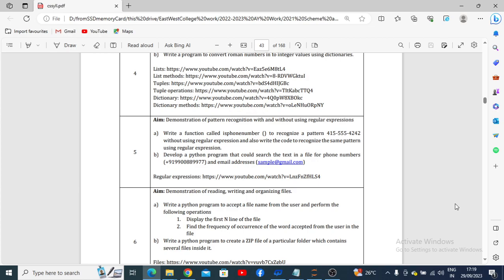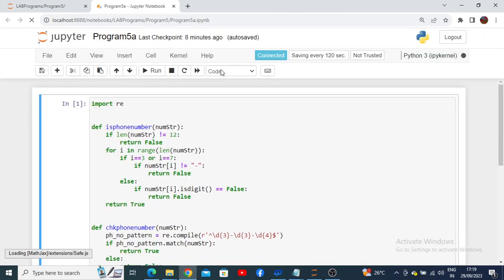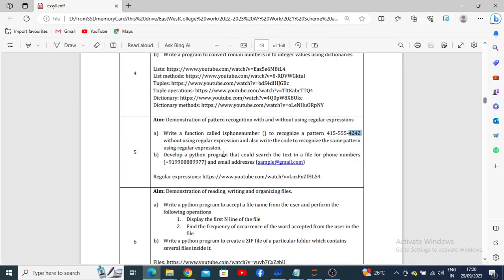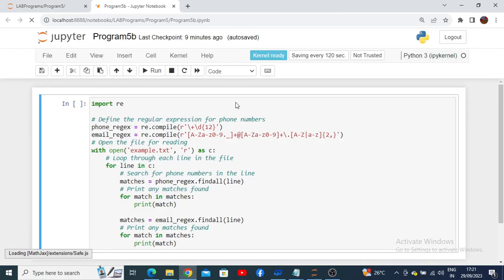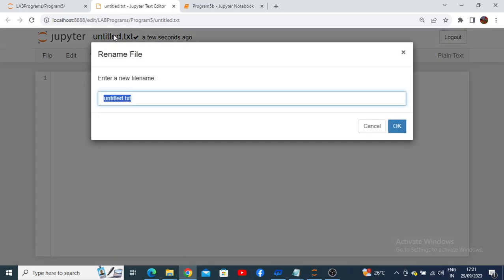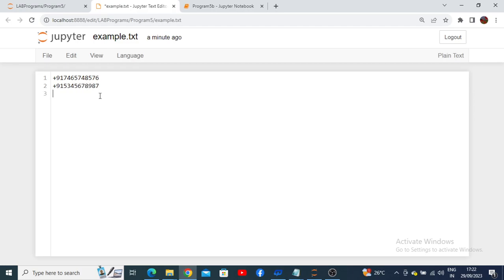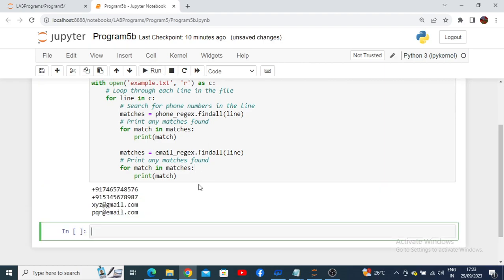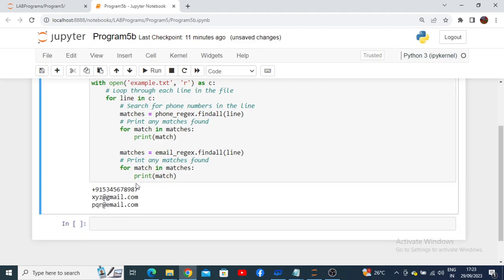ExecutionPythonLABProgram5a&5b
VTU Prescribed 21 Scheme 21CSL46 Python Programming LAB, Program5a and Program5b Explanation.